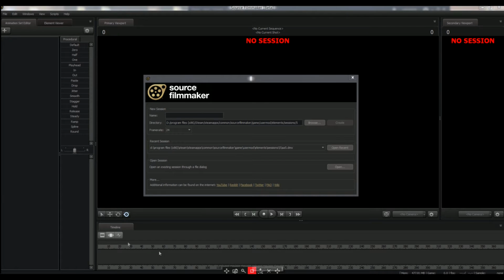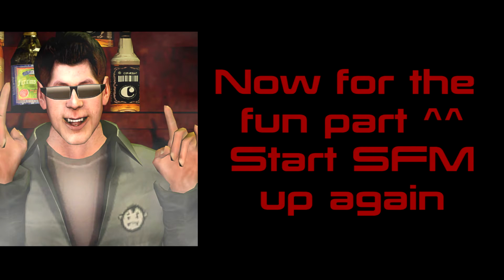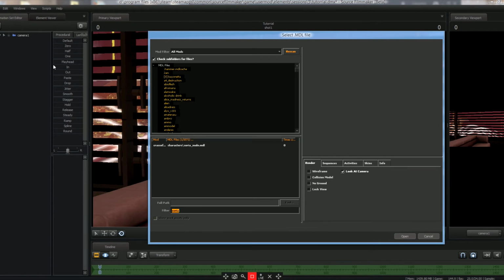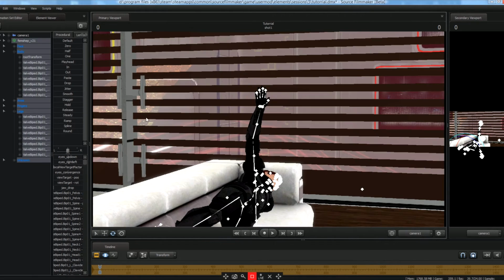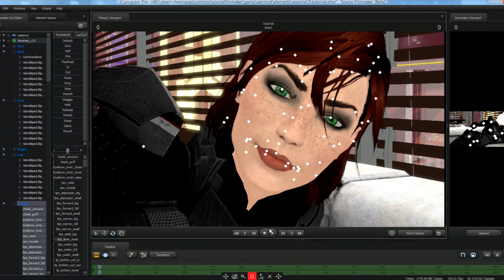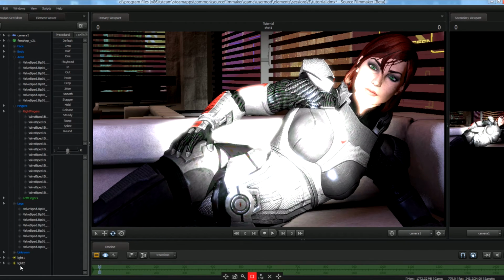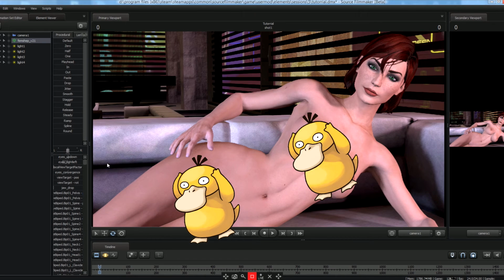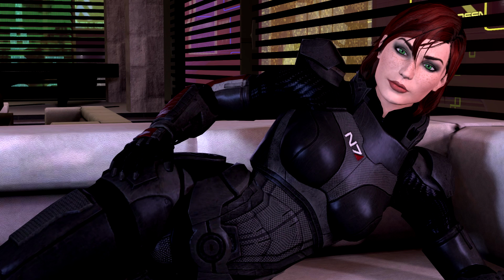[The Joy of sfm] From 0 to smut in 22 minutes